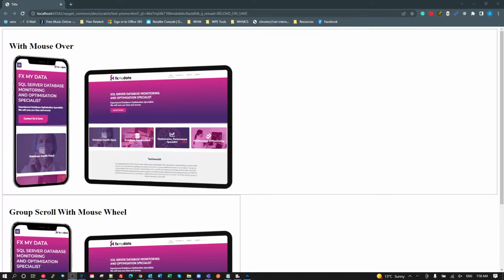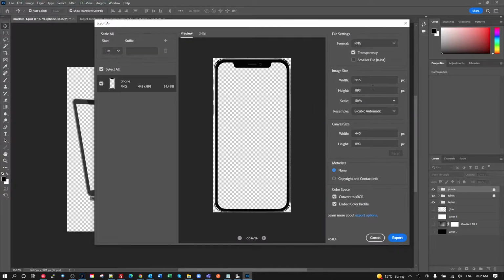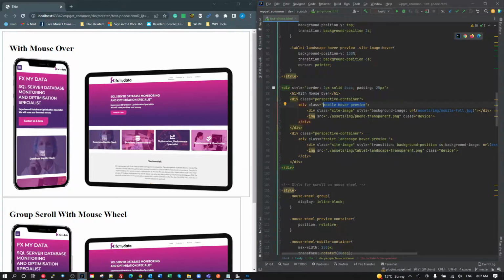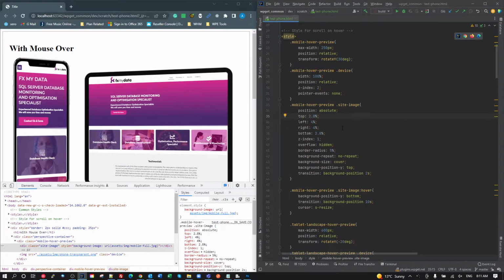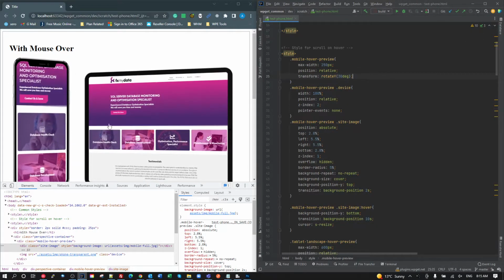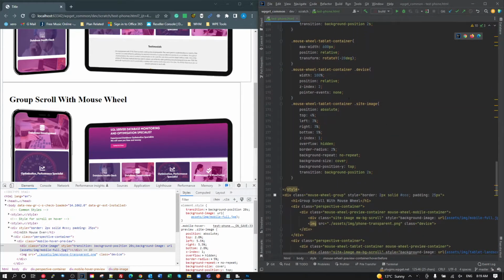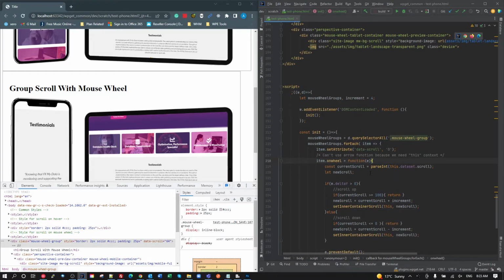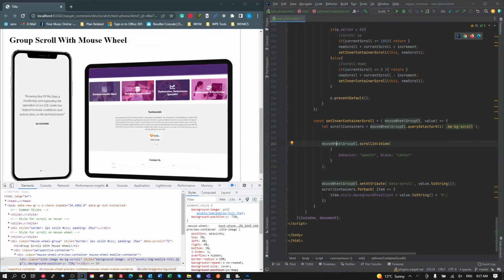Responsive Portfolio Containers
This video demonstrates two ways to use Device Mask images to display website Portfolio screenshots.

Version 1 simply scrolls the image on Mouse Hover.
Version 2 creates a scroll group of images and scrolls them equally on the Mouse Wheel scroll.

When I find more time I will implement this in Elementor and post a video showing how.

EDIT: Just added a link to a ZIP with the HTML file and images for this demo.